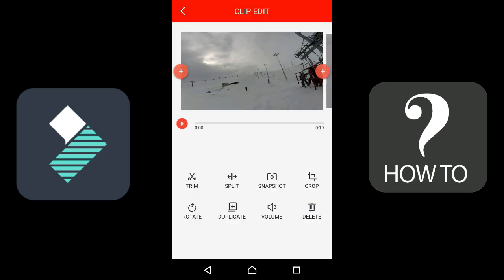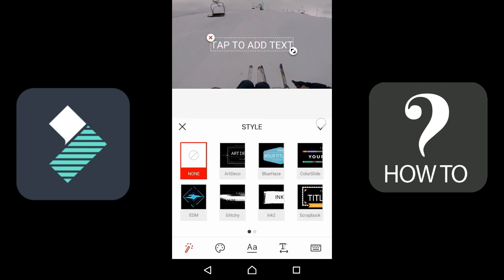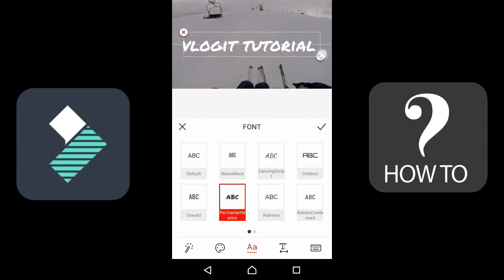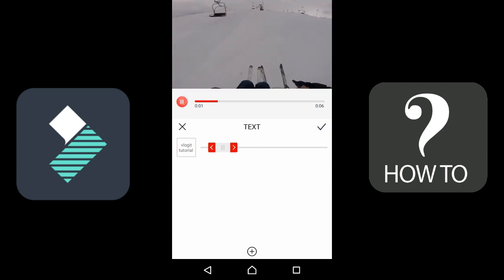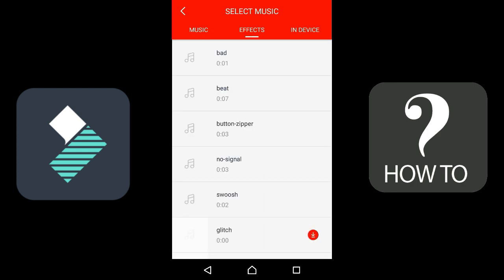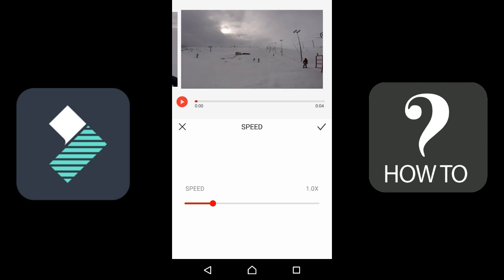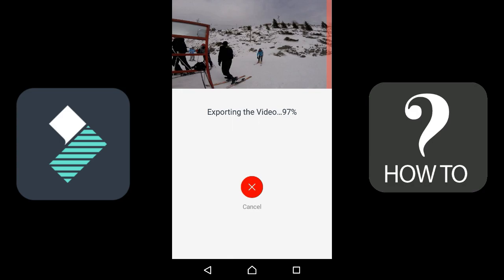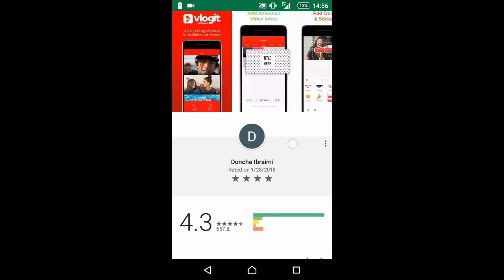How To Edit Videos In VLOGIT By Filmora 2019 (Vlogit Tutorial)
A powerful video editing application for YouTubers & Vloggers which is completely free with no trial watermark! With Vlogit, making a video with music and effects is easy. You can post your creation to YouTube or other social media sites directly from the app! You can even create a custom YouTube thumbnail to upload with your video in Vlogit.

ADD MUSIC, SOUND EFFECTS, & VOICE OVERS
• Record yourself and add voice overs to your movies
• Create a soundtrack using Vlogit’s built-in music library and songs from your device
• Spice up your video with fun sound effects

PROFESSIONAL CLIP EDITING TOOLS
• Easily trim, split, merge, and duplicate photos and video clips
• Snapshot, crop, rotate, volume control, and Ken Burns tools

VIDEO EFFECTS
• Text: dynamic text effects. You can edit the color, size, font, and even animation of your text
• PIP: layer multiple images and video clips using the Picture in Picture track
• Speed Controls: create slow motion or fast motion time lapse clips
• Transitions: apply a transition style and control its speed
• Reverse: flip your clips and play them backwards
• Filters: change the colors of your videos using filters
• Any changes you make can be previewed in real time